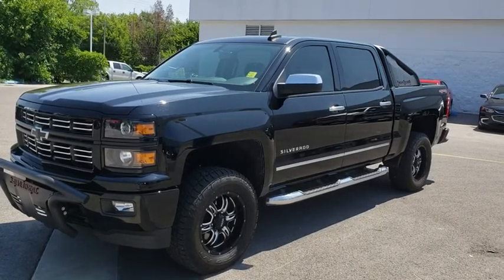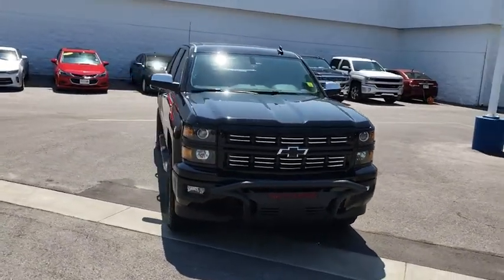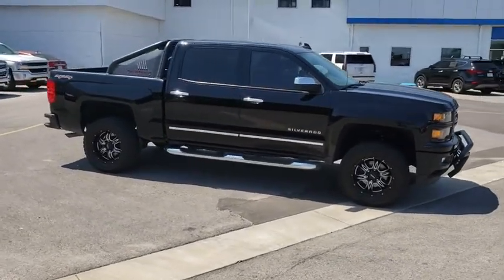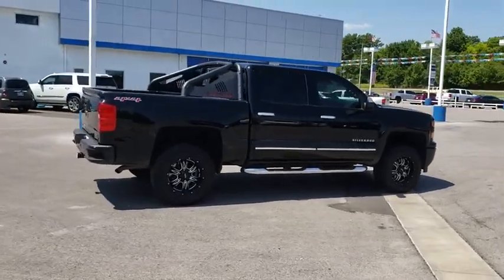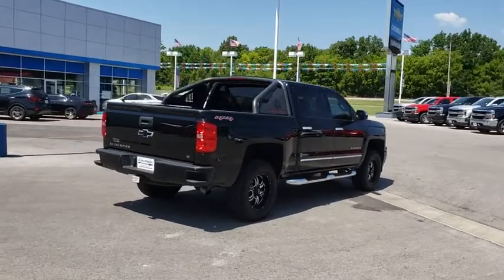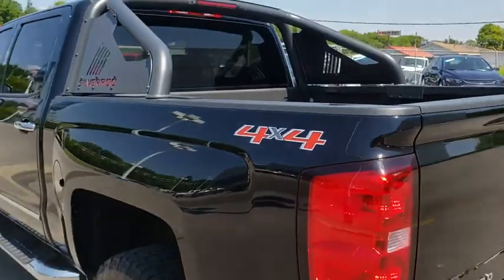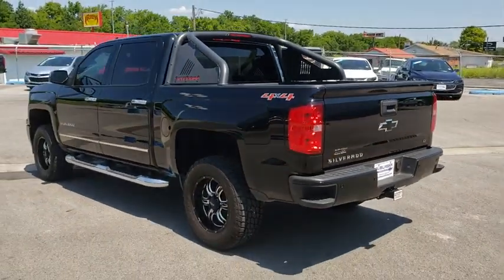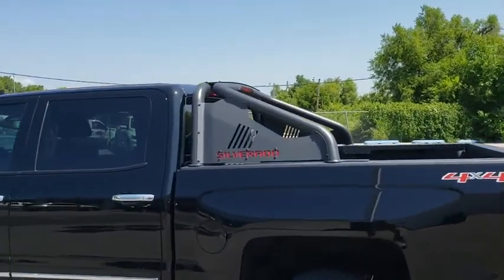2015 Chevrolet Silverado 1500 Owasso, Tulsa, Claremore, Pryor, Broken Arrow, OK N654201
2015 Chevrolet Silverado 1500 LT - Stock#: N654201 - VIN#: 3GCUKREC8FG487035

Suburban Chevrolet
1300 S Lynn Riggs Blvd

Recent Arrival! **CERTIFIED BY CARFAX NO ACCIDENTS**, **CERTIFIED BY CARFAX ONE OWNER**, **LOCAL TRADE**, **KEYLESS ENTRY**, **REMOTE START**, **SAVE MORE $$ IN CLAREMORE**, **SMALL TOWN PRICES WITH BIG CITY INVENTORY**, **WE DELIVER ANYWHERE**, **POWER WINDOWS**, 6-Speed Automatic Electronic with Overdrive, 4WD, Dark Ash/Jet Black w/Cloth Seat Trim. Odometer is 28748 miles below market average!Black Silverado 1500 LT EcoTec3 5.3L V8 4WDReviews:* Powerful, fuel-efficient engines; many available configurations; well-built, comfortable interior; quiet highway ride. Source: Edmunds* If you don't already like the 2015 Silverado for the mere fact that it's a Chevy, this pickup makes a compelling case for itself with a sophisticated yet intuitive infotainment system, refined interior and an available V8 engine with class-leading power output. Source: KBB.com* The Silverado is the truck you know and trust. The modern body is chiseled and sleek at the same time. The dramatic stacked double grille in front is complimented with vertically stacked headlights on either side, outlined in chrome. The bumper is contoured as well. Also, its tough persona is further accentuated by the geometric lines of its new sculpted fenders and dual power dome hood. The Silverado currently comes in three models: Short Box Crew Cab, Standard Box Crew Cab, and Standard Box Double Cab. Each has six trims with the 1WT as the Base and the LTZ Z71 as the top-of-the-line option. Knowing that it's what's under the hood that counts, the Silverado is stacked with impressive engines. The 1WT, 2WT, LT, and LT Z71 come standard with the 4.3L EcoTec3 V6, with 6-speed automatic transmission. The LTZ and LTZ Z71 come standard with the 5.3L EcoTec3 V8, which is also an option for the other trims. Don't forget the 6.2 EcoTec V8 with 420hp. The Max Trailering Package, offered with both V8 engines, offers class-leading trailering capacity of up to 12,000 pounds. The ride is quiet and the interior more comfortable than ever. The center controls have been updated with an improved layout and are easy to reach. Chevy's MyLink system is an extremely intuitive and helpful system to use. It allows you to control your music, make calls, and navigate to a number of stored destinations all by using your voice. 2WT, LT, and LT Z71 trims get a 4.2-inch color screen to go with it, and the LTZ and LTZ Z71 get an 8-inch color touchscreen. In terms of safety all models come with 4-wheel ABS disc brakes with Duralife rotors, StabiliTrak with Electronic Sway Control and Hill Start Assist. Source: The Manufacturer Summary
TIRES  P275/55R20 ALL-SEASON  BLACKWALL,DIFFERENTIAL  HEAVY-DUTY LOCKING REAR,STEERING COLUMN  MANUAL TILT AND TELESCOPING,REAR AXLE  3.42 RATIO,TRANSMISSION  6-SPEED AUTOMATIC  ELECTRONICALLY CONTROLLED  with overdrive and tow/haul mode. Includes Cruise Grade Braking and Powertrain Grade Braking (STD),DEFOGGER  REAR-WINDOW ELECTRIC,SEATS  FRONT 40/20/40 SPLIT-BENCH  3-PASSENGER  AVAILABLE IN CLOTH OR LEATHER  includes driver and front passenger recline with outboard head restraints and center fold-down armrest with storage. Also includes manually adjustable driver lumbar  lockable storage compartment in seat cushion  and storage pockets. (STD),GVWR  7200 LBS. (3266 KG),TRAILERING PACKAGE  includes trailer hitch  7-pin and 4-pin connectors (Includes (G80) locking rear differential.,POWER OUTLET  110-VOLT AC,WHEEL  FULL-SIZE SPARE  17 (43.2 CM) STEEL,CHEVROLET MYLINK AUDIO SYSTEM  8 DIAGONAL COLOR TOUCH WITH AM/FM/SIRIUSXM  USB PORTS  auxiliary jack  SD card slot  Bluetooth streaming audio for music and most phones  hands-free smartphone integration  Pandora Internet radio  voice-activated technology for radio and phone,REMOTE VEHICLE STARTER SYSTEM  Includes (UTJ) Theft-deterrent system.),ENGINE  5.3L ECOTEC3 V8 WITH ACTIVE FUEL MANAGEMENT  DIRECT INJECTION AND VARIABLE VALVE TIMING  includes aluminum block construction (355 hp [265 kW] @ 5600 rpm  383 lb-ft of torque [518 Nm] @ 4100 rpm; more than 300 lb-ft of torque from 2000 to 5600 rpm),BUMPER  REAR BODY-COLOR  WITH CORNERSTEPS,GRILLE  BODY-COLOR WITH CHROME BARS,PAINT  SOLID,SEAT ADJUSTER  DRIVER 10-WAY POWER,DOOR HANDLES  CHROME,1LT PREFERRED EQUIPMENT GROUP  includes standard equipment,SUSPENSION PACKAGE  HIGH PERFORMANCE,MOLDINGS  BODYSIDE  CHROME,AIR CONDITIONING  DUAL-ZONE AUTOMATIC CLIMATE CONTROL,MIRROR CAPS  CHROME,COOLING  AUXILIARY EXTERNAL TRANSMISSION OIL COOLER,REAR PARK ASSIST  ULTRASONI